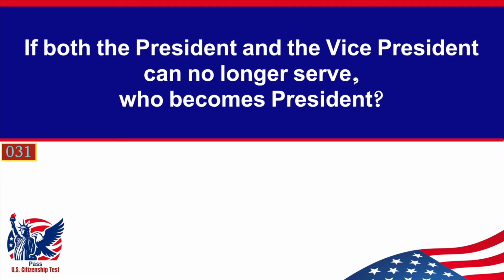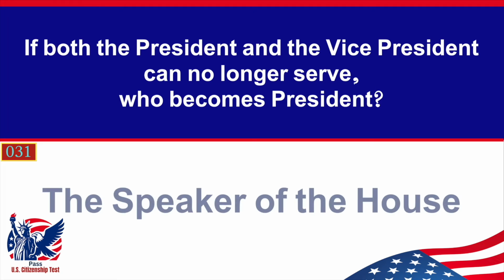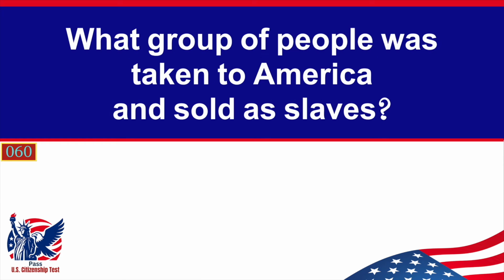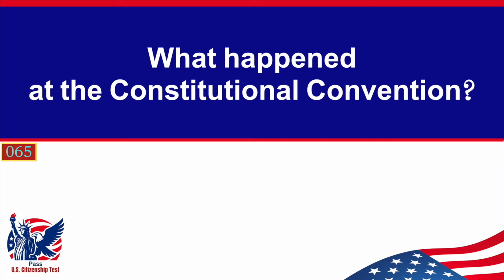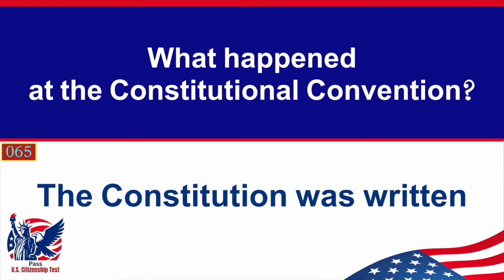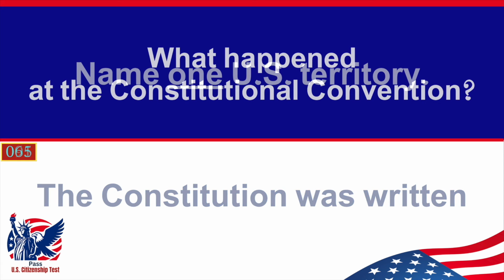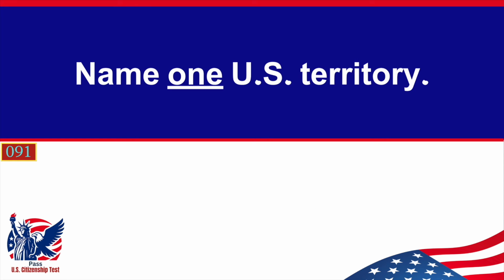2025 random 100 civics questions and answers - US citizenship interview I N400 Interview